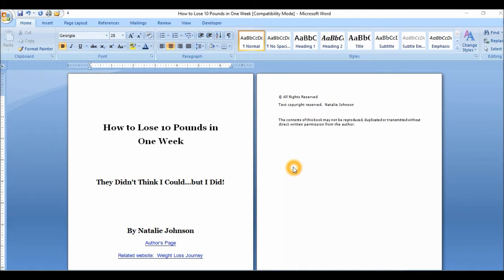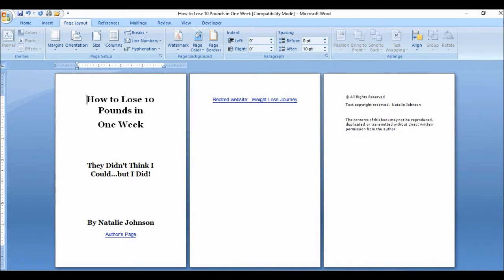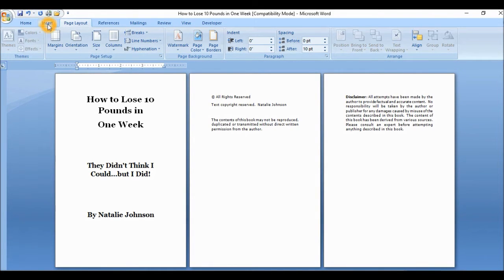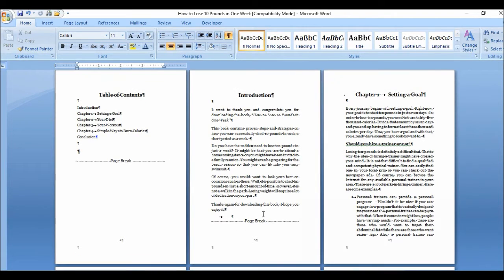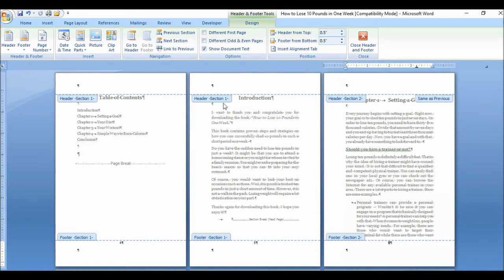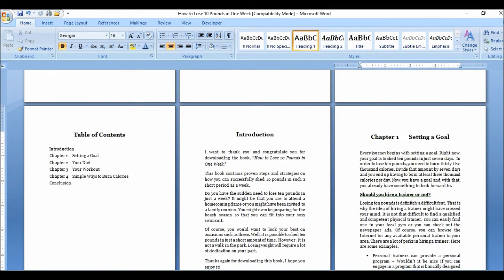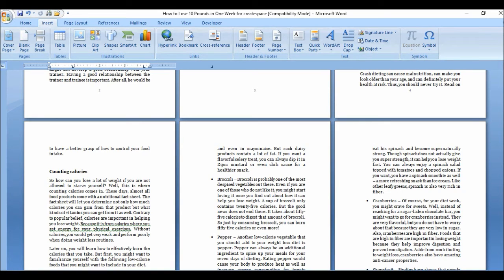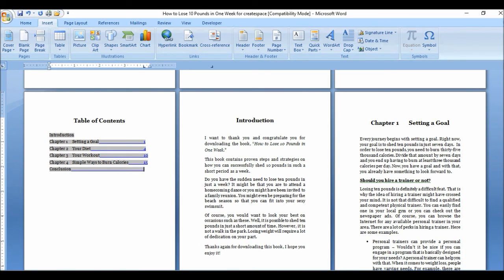How To Format Your 📚Book For Createspace Using Microsoft Word 2007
This video is a screen capture tutorial about how to format your book for Createspace using Microsoft 2007.  This is very simple to do at no extra cost to you!  Follow my instructions and you will be on your way to formatting your books and uploading them to Createspace in no time!